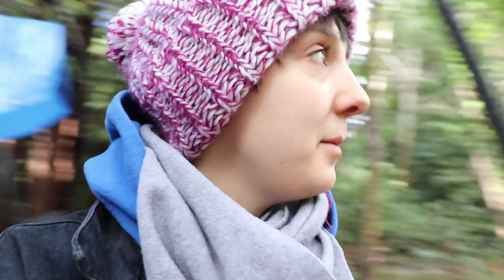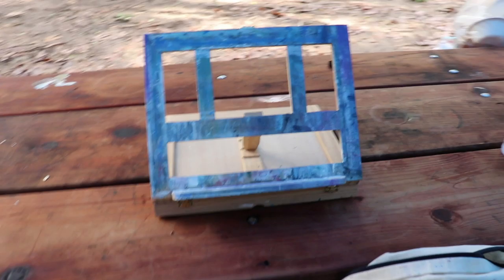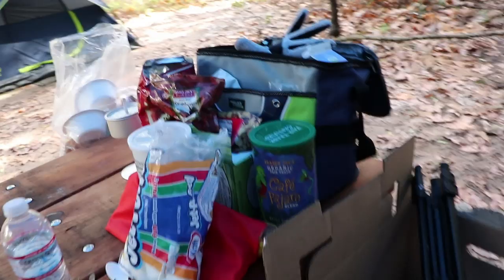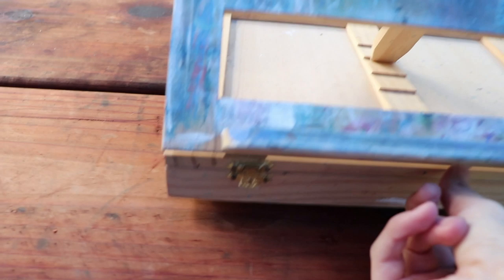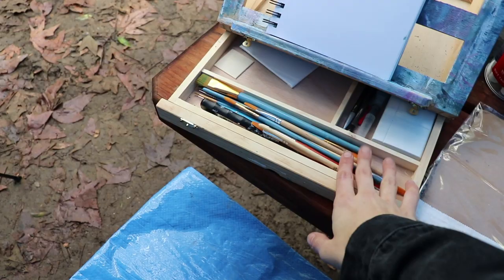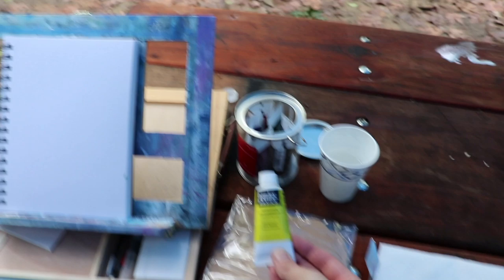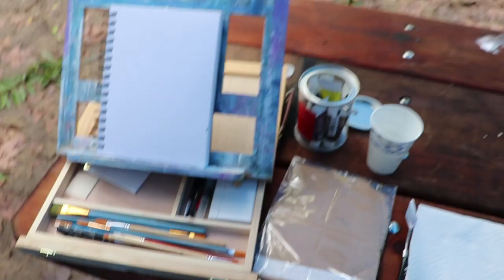Camping and Painting in Big Sur!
We went on a little camping trip to Pfeiffer Big Sur State Park and I decided to bring some painting supplies with me! I was able to do a quick little plein air sketchbook painting of some pretty trees surrounding our campsite. It poured rain most of the weekend but we had a great time and it was a beautiful park.
Thanks for hanging with me!